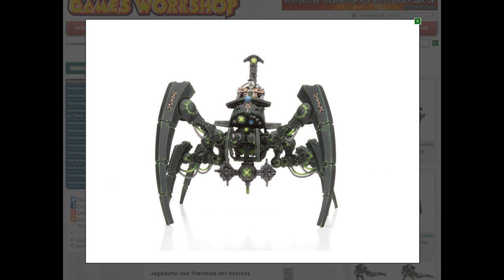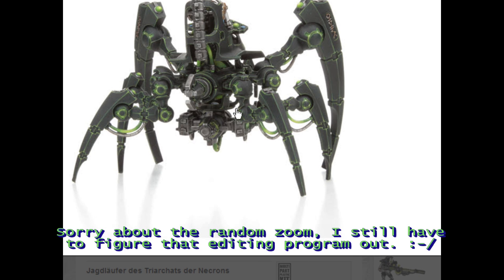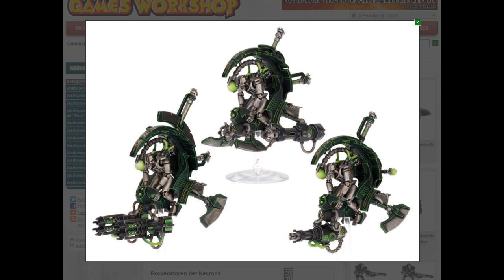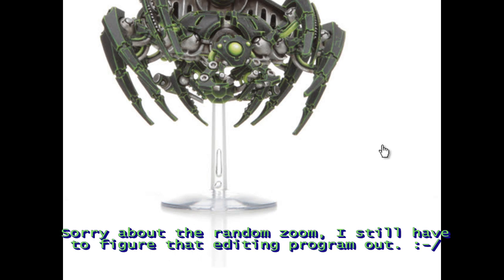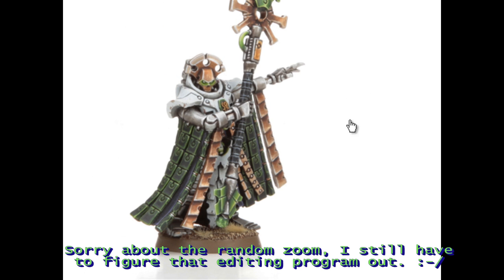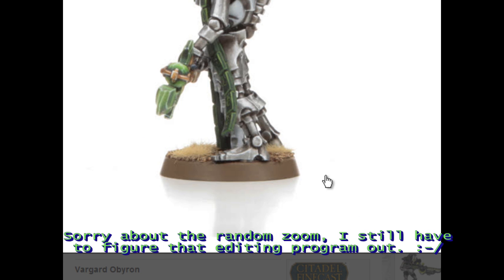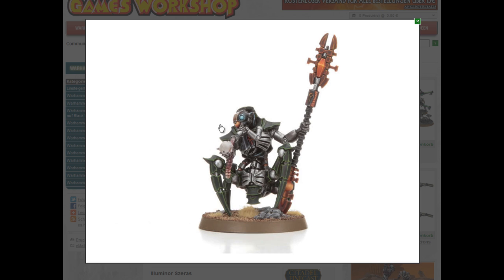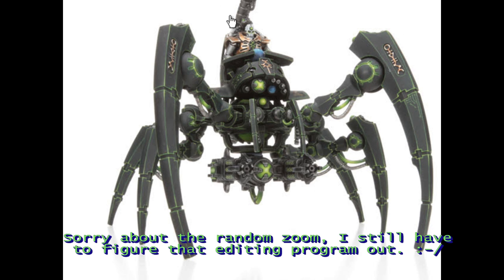My thoughts on: Necron miniatures wave 2 (May 2012)